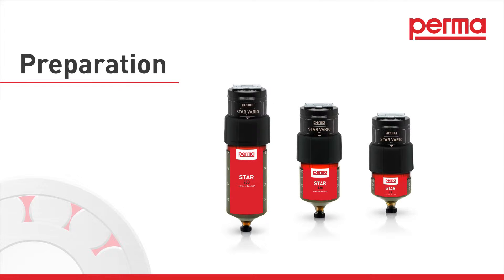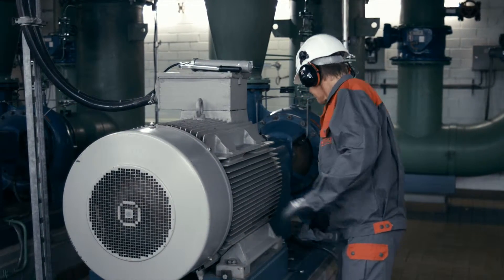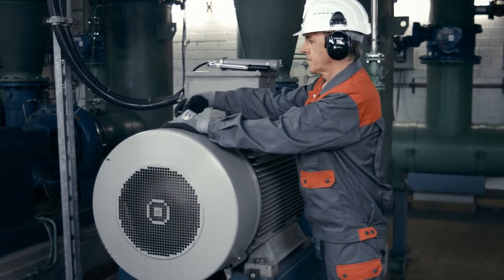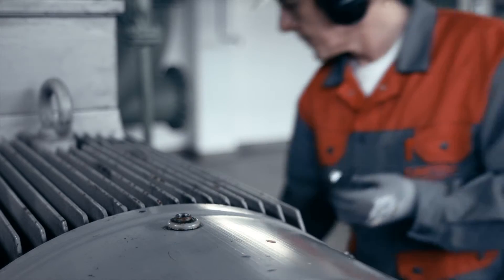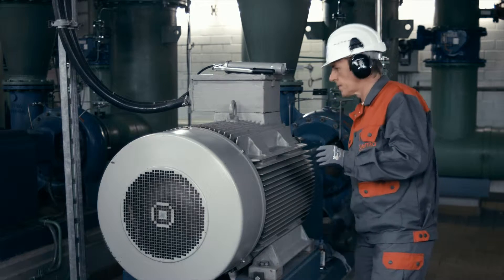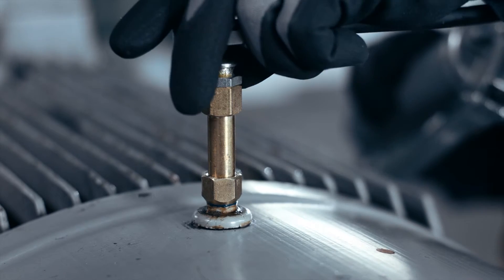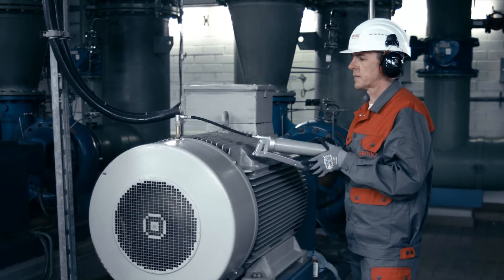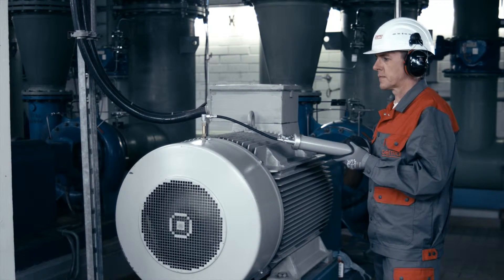perma STAR VARIO - Preparation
Three different sizes for a broad range of applications
perma STAR VARIO operates fully automatically, independent of temperature and very precisely. The system consists of an electromechanical drive unit, a lubricant canister (LC) with a lubricant volume of 60, 120 or 250 cc /2.03 oz, 4.06 oz or 8.45 oz and a battery pack. The desired discharge
period and LC size can easily be selected with the push button and are immediately visible
in the display. The current operating status is indicated on the display and via the all
around LED signal lights (red/green), which are visible from a distance.